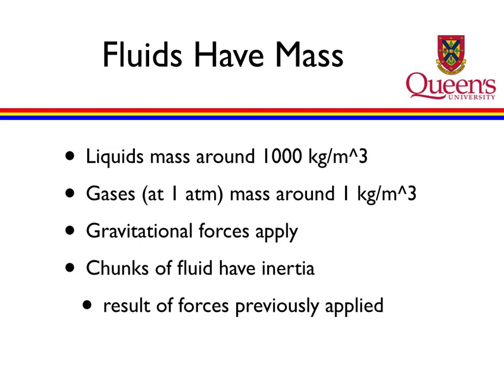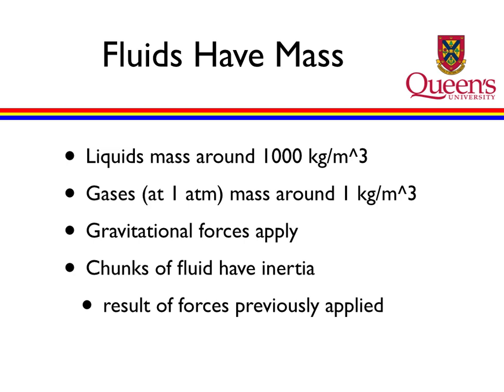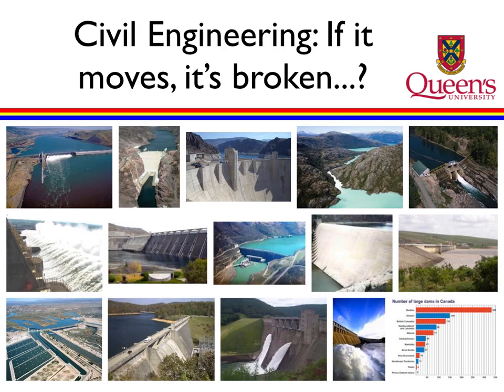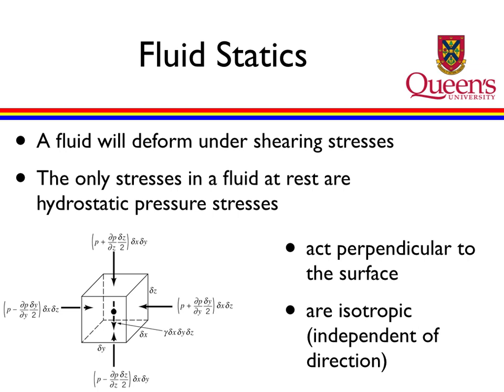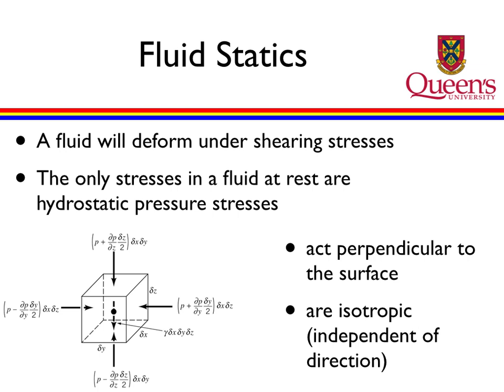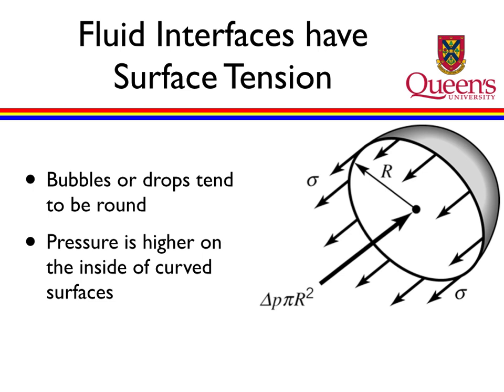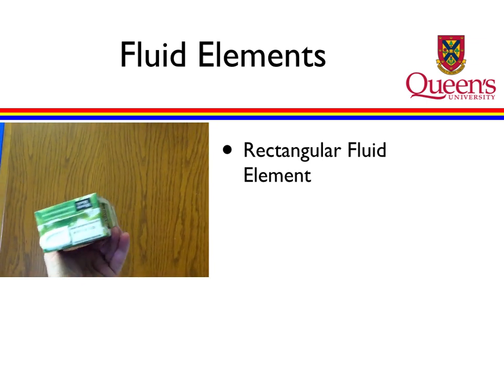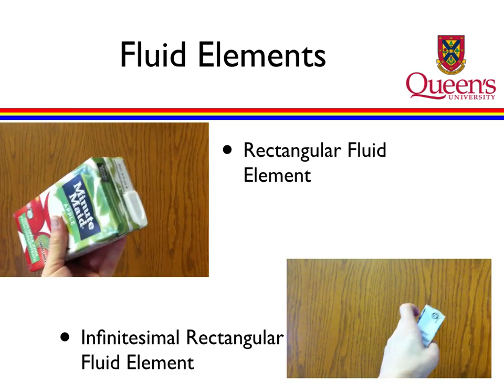1 10 Intro to Fluids Video 2